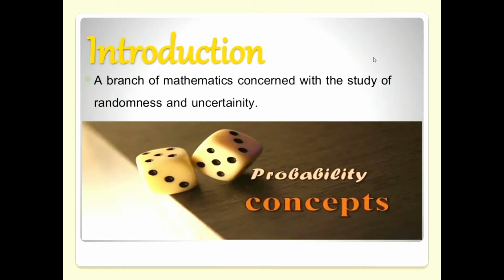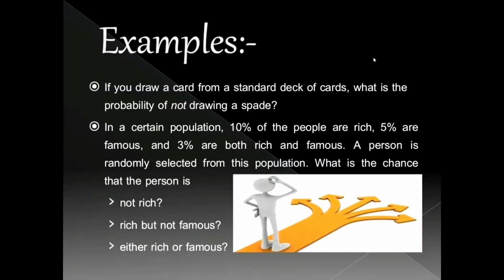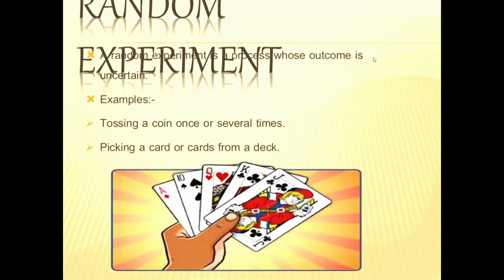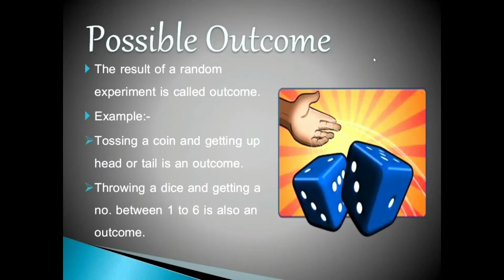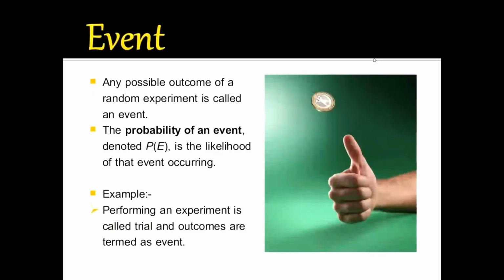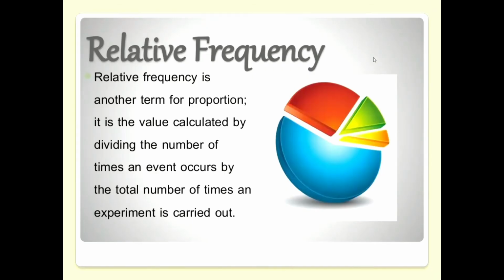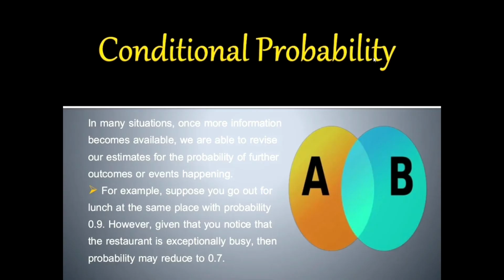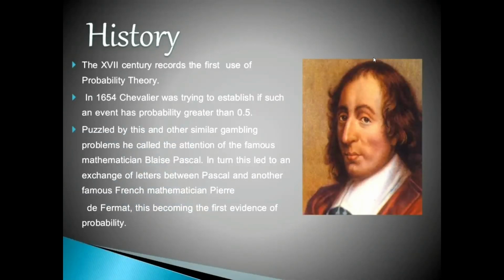Probability in daily life and some basics